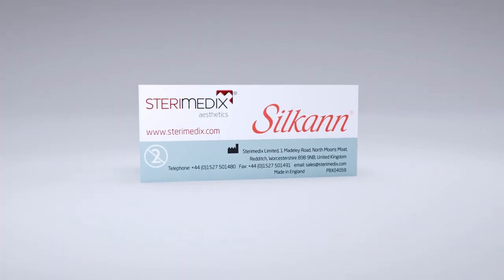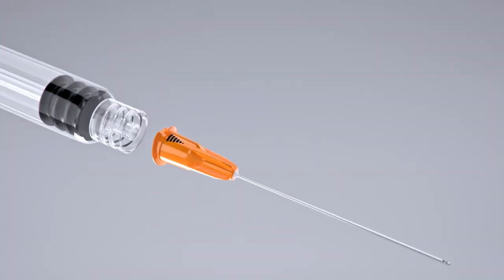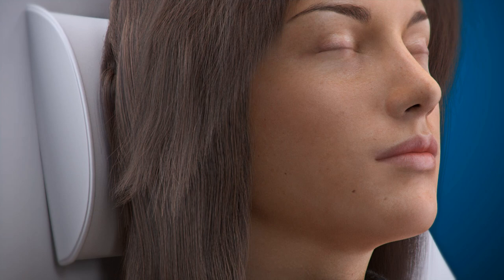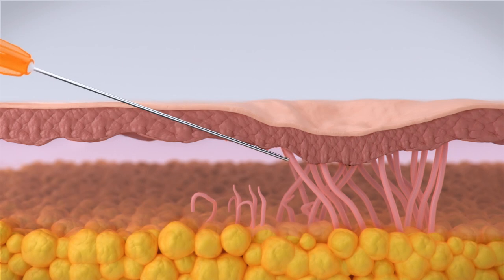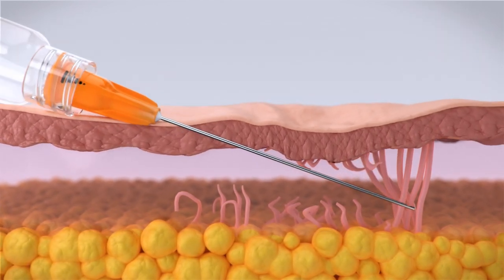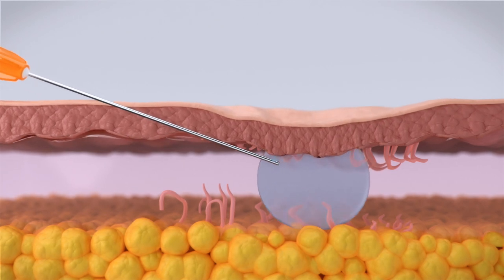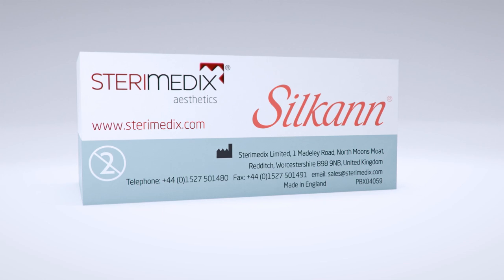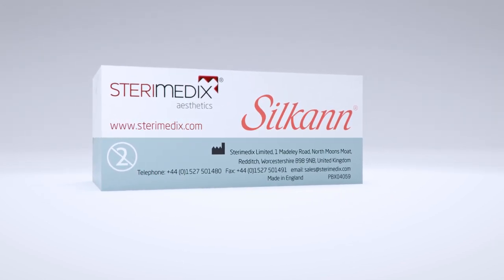Sterimedix - GTI Cannula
A specially designed single-use GTI Cannula® for precise control through higher density and fibrotic tissue, for the subcision of minor facial surface defects.